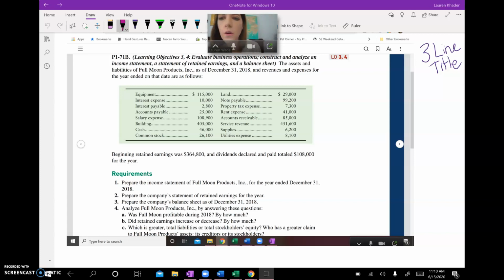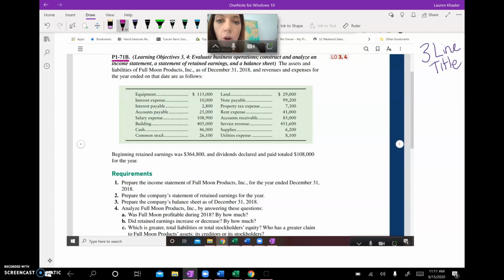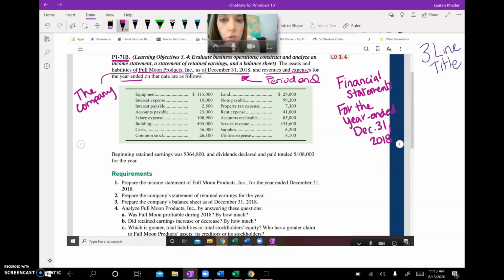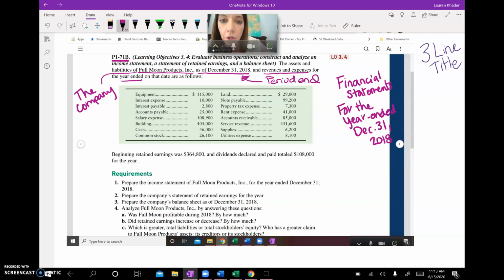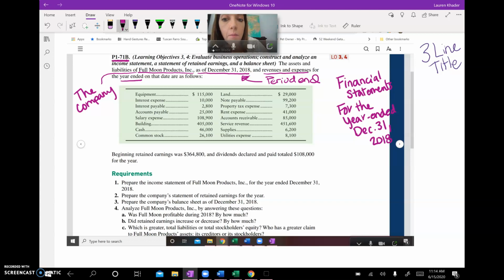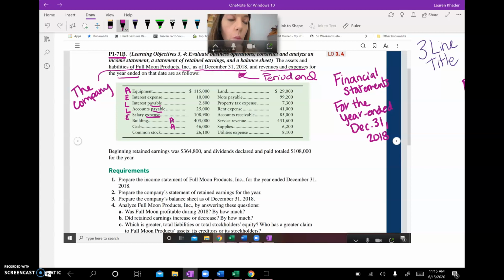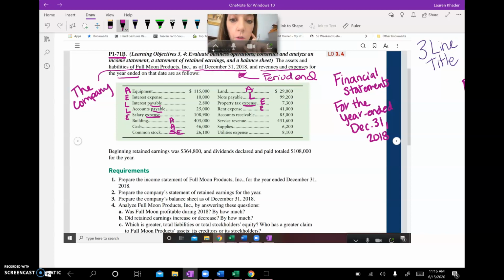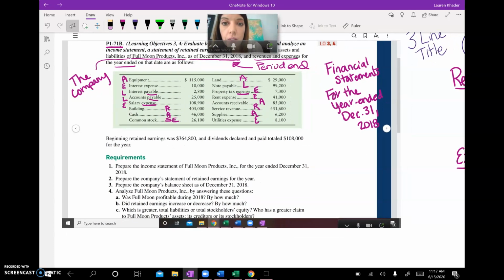Walkthrough of a Financial Statement Problem (P1-71B)